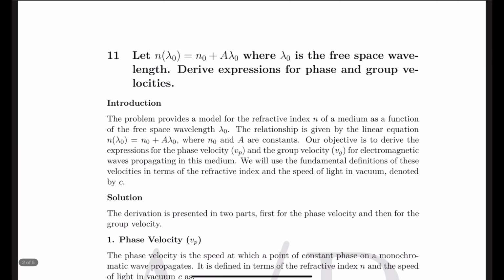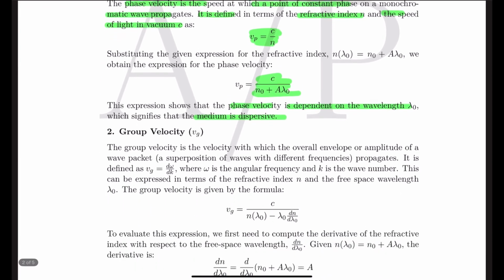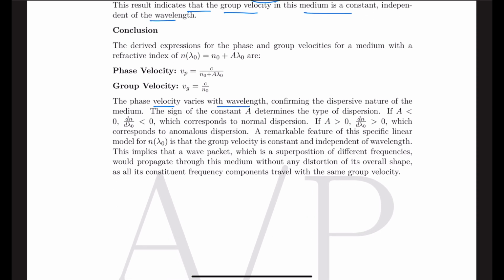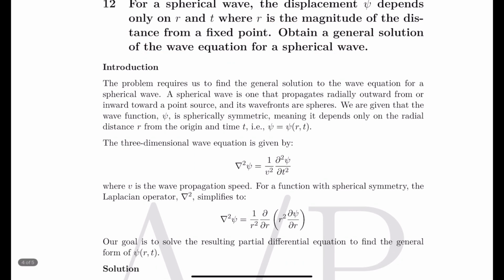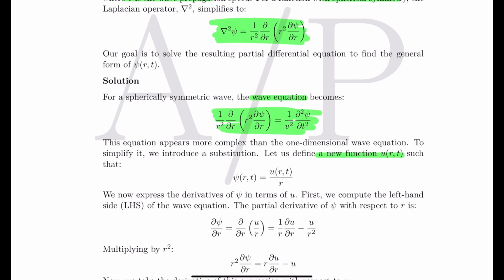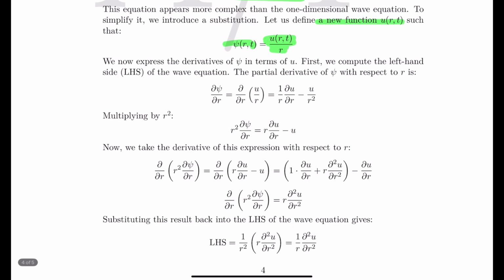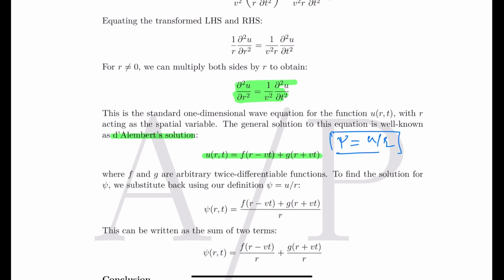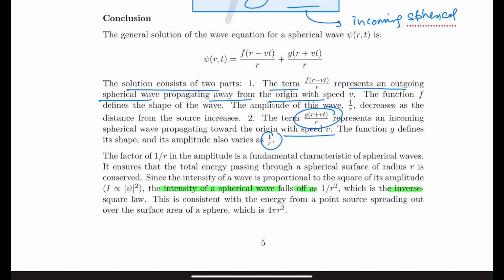Day 6 | UPSC Physics Optional | PYQs + Similar Practice Questions Solved | Daily Practice Series